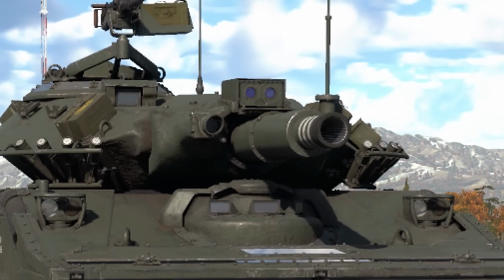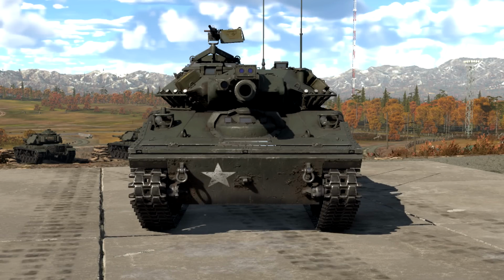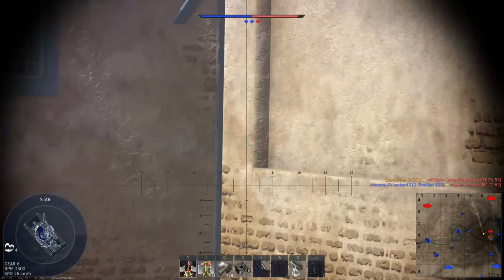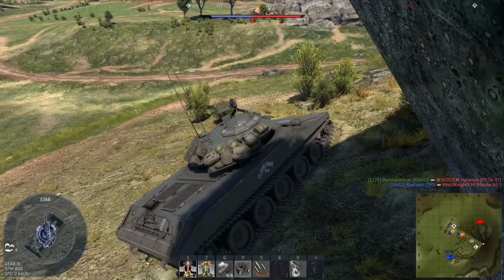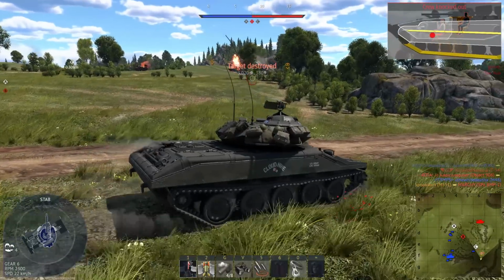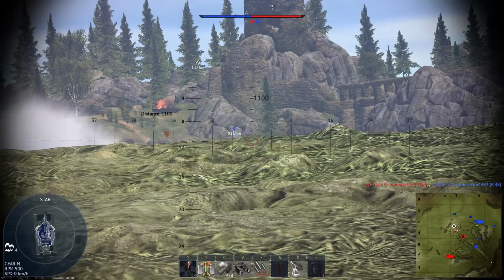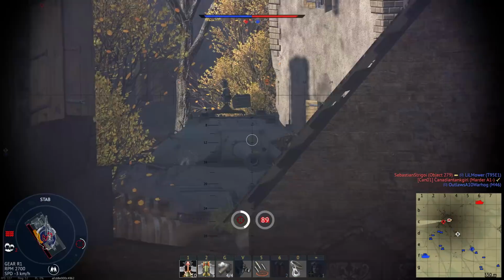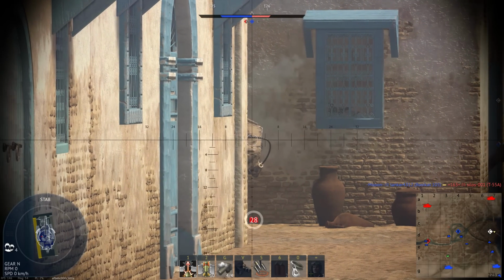How Bad Is The M551 Sheridan?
Despite all of the failings of the M551 Sheridan, I do have a strange fondness for it from a historic perspective. From a gameplay perspective, the M551 in War Thunder is absolutely despicable. Compared to similar vehicles at that battle rating, the Sheridan really doesn't have much going for it. Sure, it has a stabilizer, but there are plenty of other stabilized vehicles with significantly better weapons that are either the same BR or slightly higher. I don't know why Gaijin insists on keeping it where it is, but it is good for one thing: absolutely wrecking light vehicles. Assuming overpressure works, anyway.

Songs used (in order from first to last):
Command and Conquer: Generals - Various USA Themes

Sound mods:
Gunner HEAT PC Crew Voices Mod (Personal, go play the game